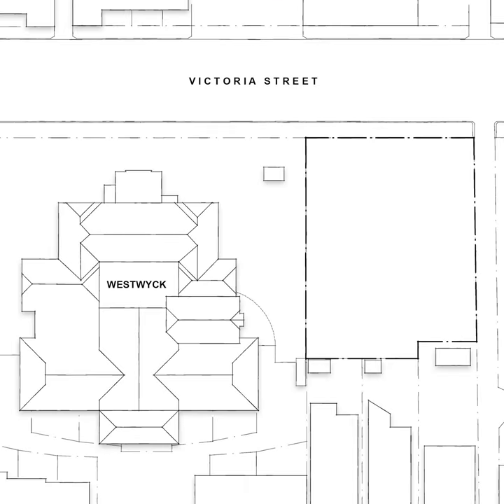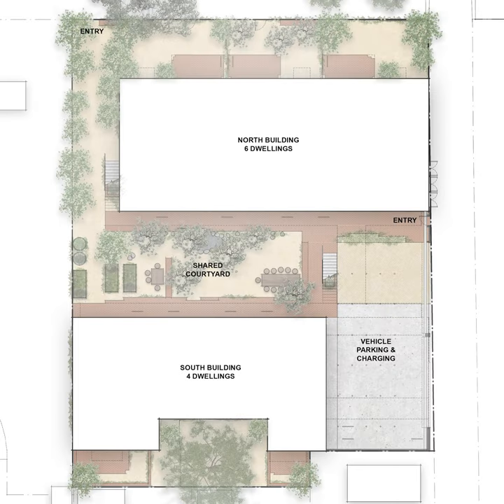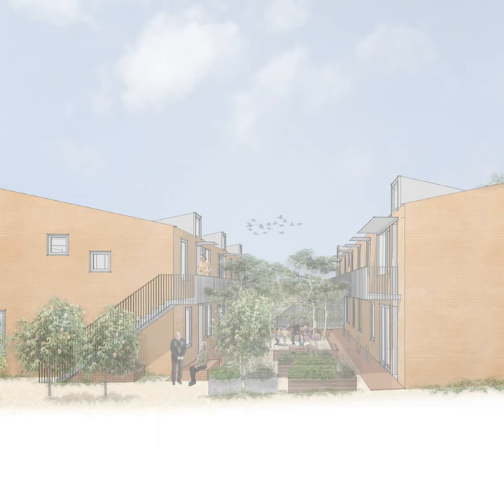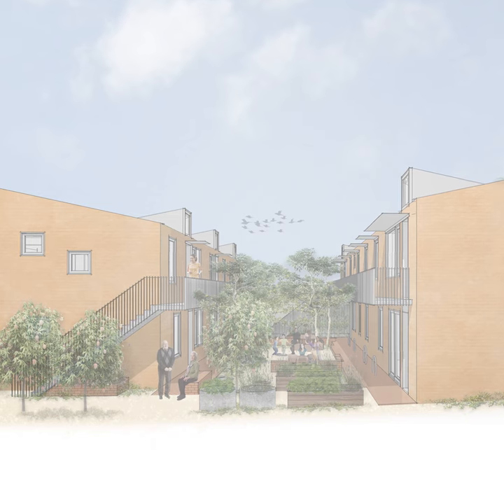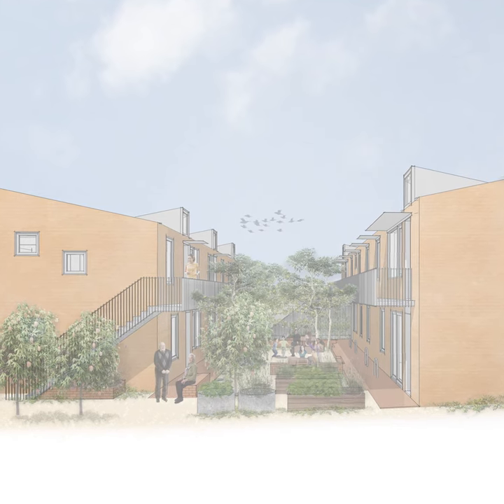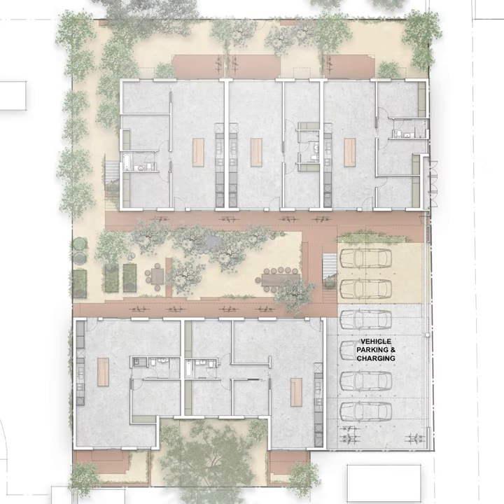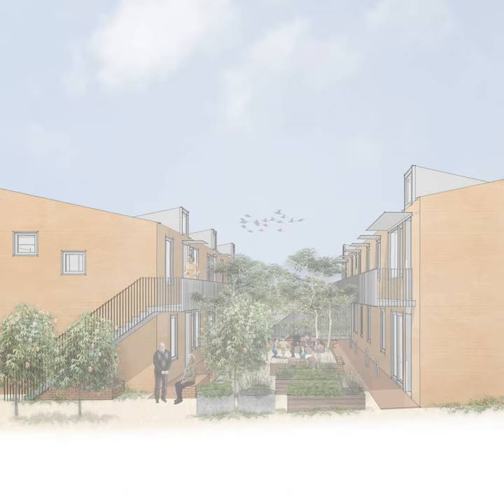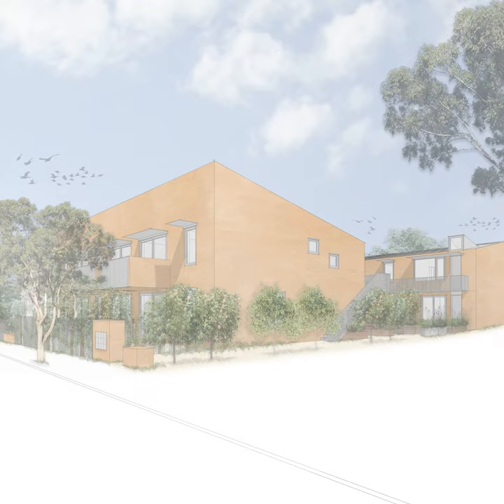The Victoria Street Collective.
Zen is pleased to introduce the Victoria Collective. We have a been working on this 2 building, 10 dwelling, multi-residential project for some time and can't wait for construction to commence in 2022.

The Collective is a group of like minded people, of all different ages and cultural backgrounds who have come together to co-develop sustainable and affordable homes, with an emphasis on livability over profit.

Please watch the short video we have put together exploring the project and highlight it's benefits not only to it's residents but our environment.

In collaboration with Property Collectives.